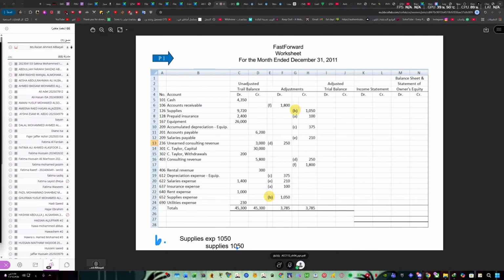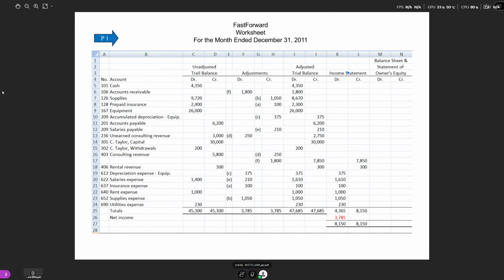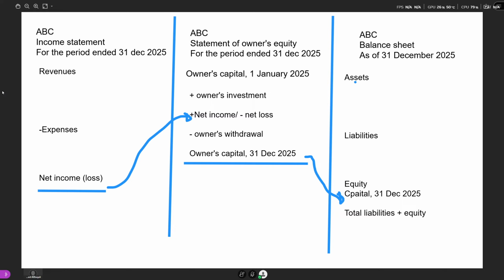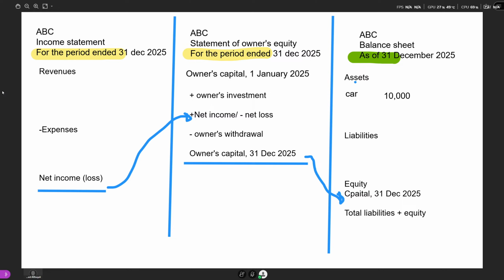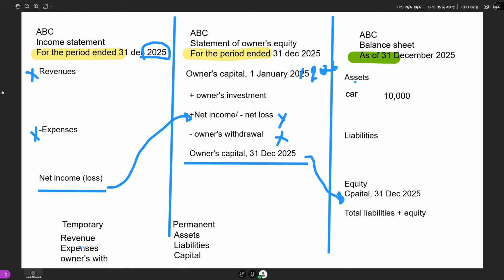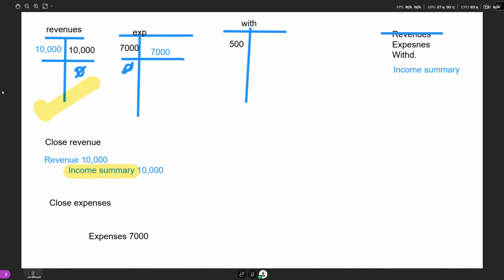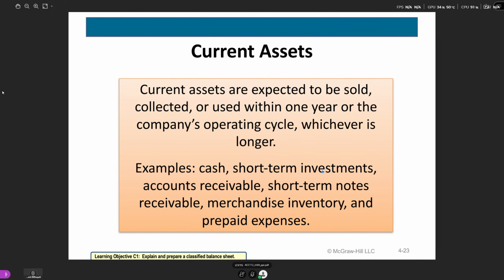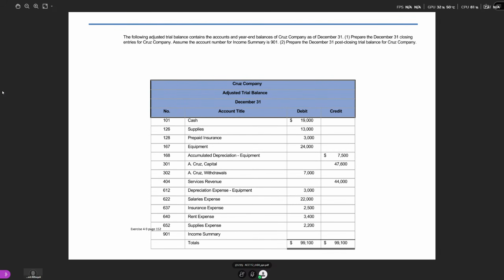الله يهدي الجميع